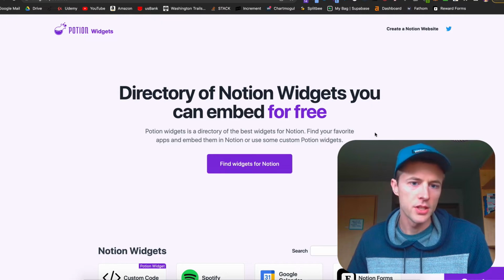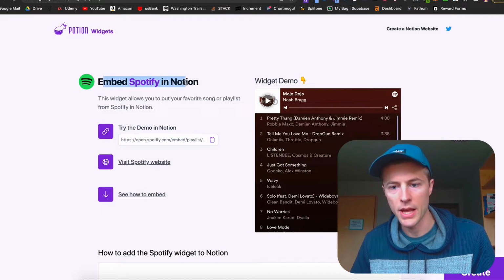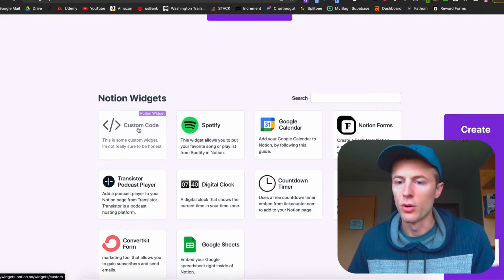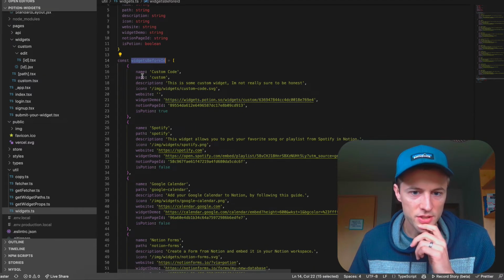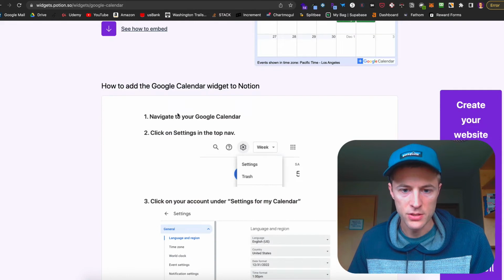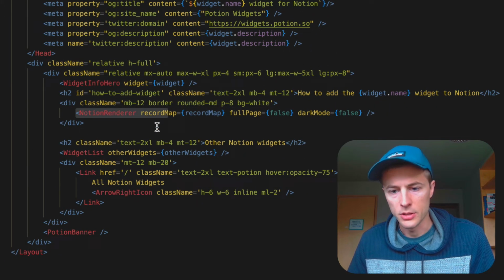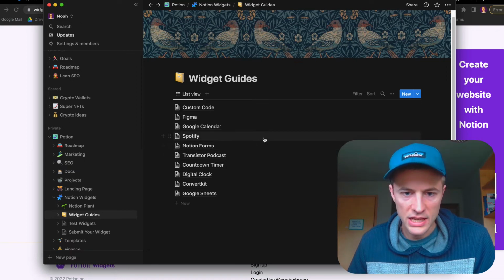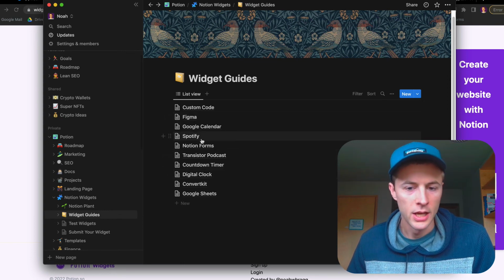I Built and launched a product in 1 week